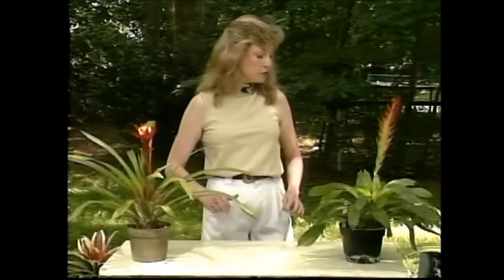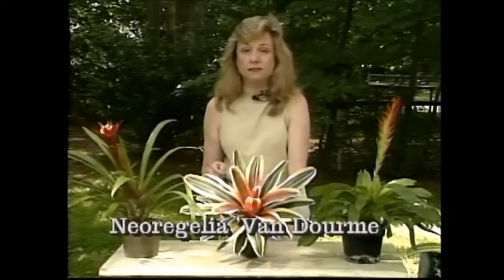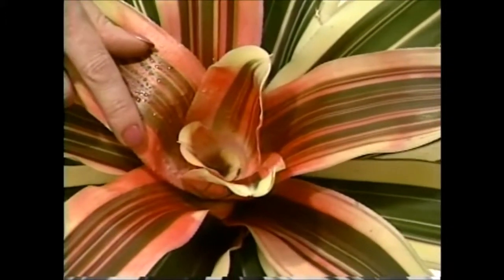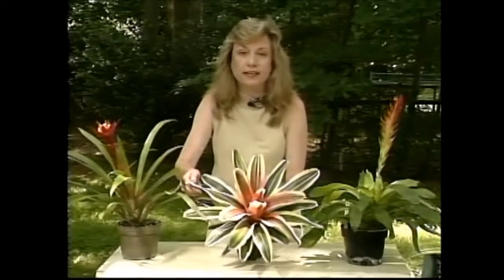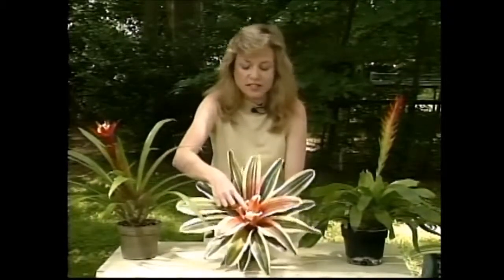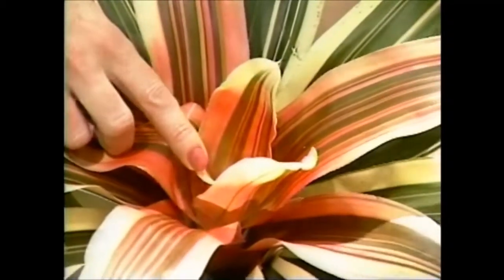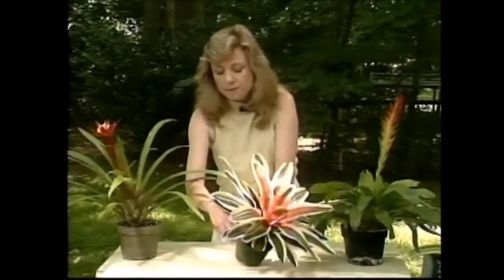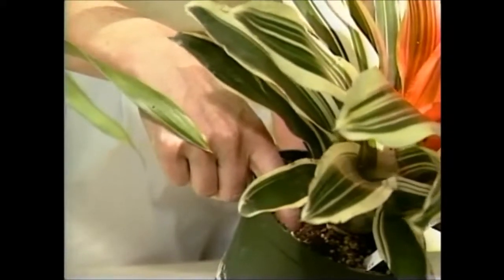About a Neoregelia Bromeliad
This is a short clip from "The Indoor Garden" TV series, which aired on WHUT-TV in the 90's. It's a quick and good look at how to care for a Neoregelia bromeliad.  This was taped in1995 near Washington, DC on a warm summer day. Bromeliads feel right at home in that kind of weather.

For more written-out information and instructions on the Neoregelia, click on the link below to this post from "The Indoor Garden" blog:

The soundtrack for all of "The Indoor Garden" episodes were composed by Srini P.  He is still composing.